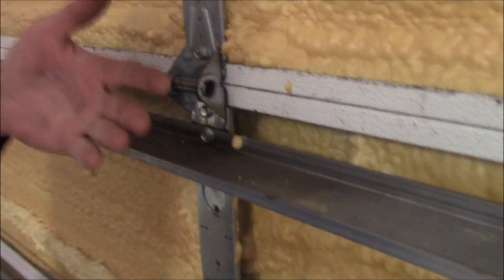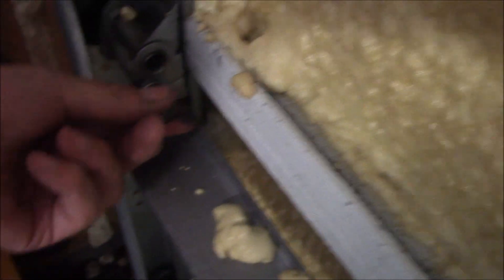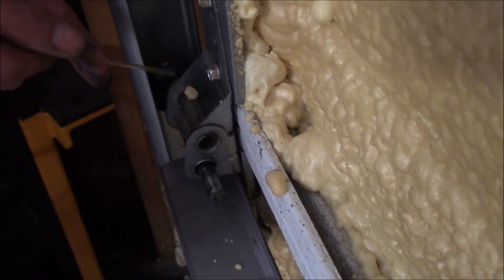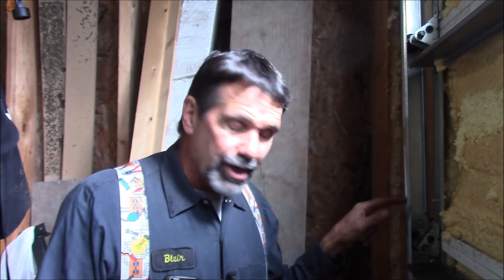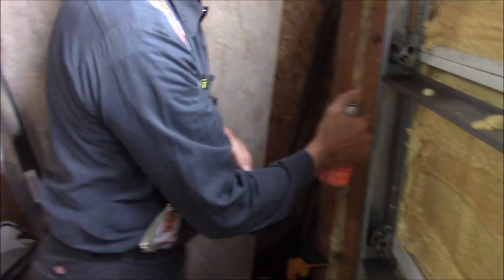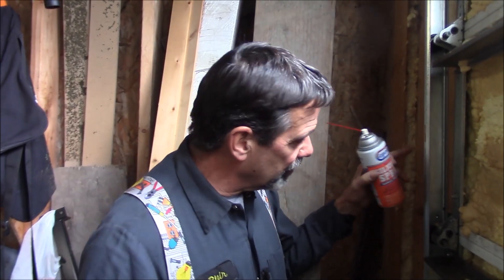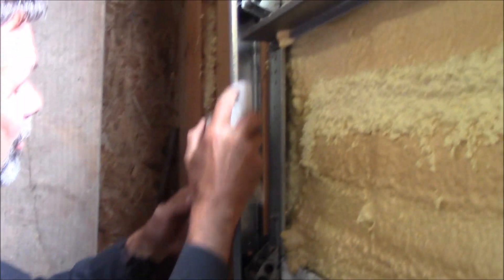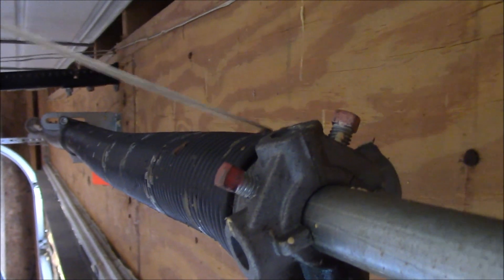Garage Door Parts To Lubricate, Clean - Every Year Use Oil, Grease, or Silicone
Lubricate and clean the garage door parts with oil every couple of years. Look at the moving parts of the garage door panels and overhead track system to be lubed.
Lubricate all moving parts with silicone or grease because it lasts longer, and it flows to those active areas - motor oil is fine.
Put some drops of oil on each hinge, bearing, roller, shafts, springs, rollers - but not the nylon wheels.
The extension or torsion spring should be lubricated or “wet.” As it dries, it creates greater wear when the coils compresses under high tension.
Clean the track, then use a light spray of silicone on each side of the track.
Use chain lube on chains, and grease on a screw drive.
Test your springs manually by disconnecting the opener, and a man can raise it with one arm.
The doors very rarely fall closed because there is no tension when the door is raised.